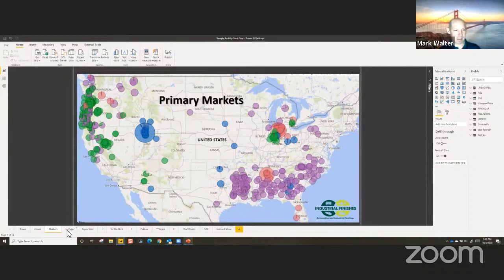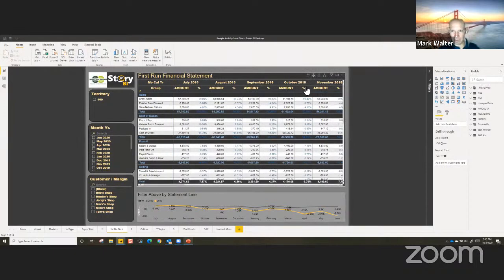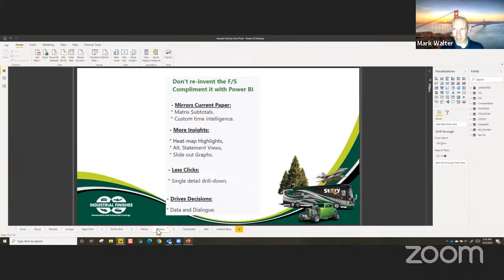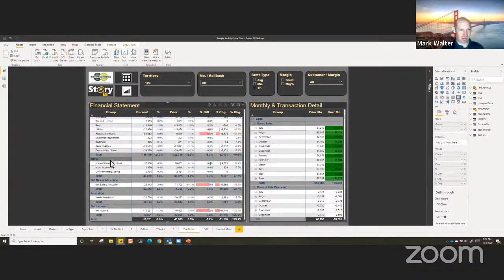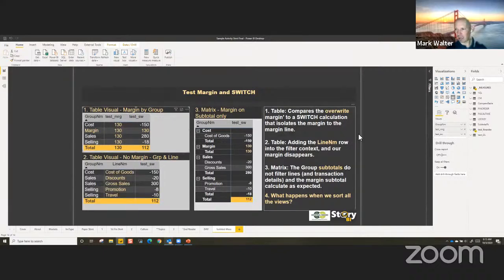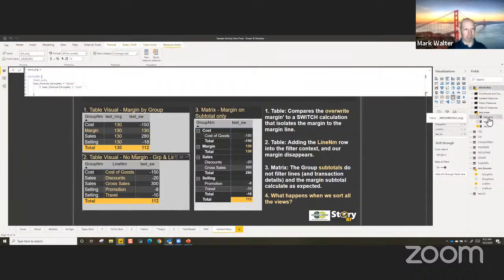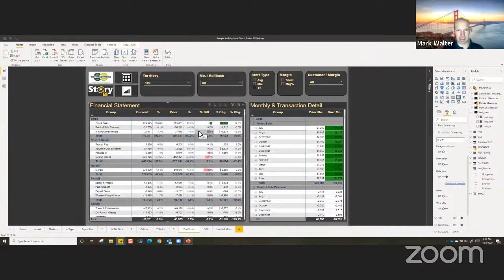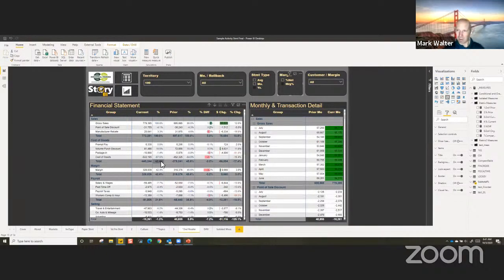Creating Income Statement (P&L) using Power BI by Mark Walter | EiEFreshTalk | Excel in Excel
Excel in Excel presents EiEFreshTalk on Creating Income Statement (P&L) using Power BI by Mark Walter (Business Analytics Manager & Power BI Blogger at StoryBI.com)

In this video:
00:00 - Getting Started
02:35 - Introduction about Mr. Mark Walter
04:17 - Introduction By Mr. Mark Walter
06:43 - Use of Power BI in Income Statement
07:41 - Different Type of Income Statement in US
12:27 - First Run Financial Statement
18:13 - Understanding the Culture
23:38 - Compliment with Power BI
29:13 - Statement Reader
43:07 - Model/ DAX
43:43 - How to get subtotal in Matrix
01:07:32 - Q&A
01:08:08 - Power BI in general

Key Takeaways:
💡 Custom subtotals into the Power BI matrix visual,
💡 Custom Time Intelligence that keeps the P&L current for users.
💡 Matrix detail that provide manger with easy to access insights.

About Speaker:
Mark Walter is an Accounting professional passionate about data modeling and storytelling in Power BI. Mark is an Oregon Certified Public Accountant with a Finance degree from Western Washington University. He has multiple qualifications including an Accounting degree from Central Washington University, Advanced Modeling in DAX, and Power Query ETL training.
Mark is an Accounting and Analytics Manager at Industrial Finishes and Systems, Inc. (IFS). He is responsible for financial data modeling and data storytelling both internal and external to the organization. Outside of IFS, Mark enjoys speaking with local finance groups and blogging at StoryBI.com. He develops and shares financial and supply chain insights that support his company’s divisions His goal is to empower the business to make better decisions through data and dialogue.
His areas of expertise include Business Intelligence, and Finance and Accounting. He has experience in multiple areas like Distribution/Supply Chain, Healthcare, services relating to the Federal contacts and Local Government.

About EiEFreshTalk:
EiEFreshTalk is a Talk Show presented by Excel In Excel on its YouTube Channel where it will be hosting great leaders and subject matter experts (SMEs) from various fields to speak regularly on a variety of topics ranging from Excel to Analytics and Finance to Financial Modeling and many more.

These sessions are intended to offer the viewers the opportunity to listen to the esteemed speakers and interact with them to have their queries addressed.